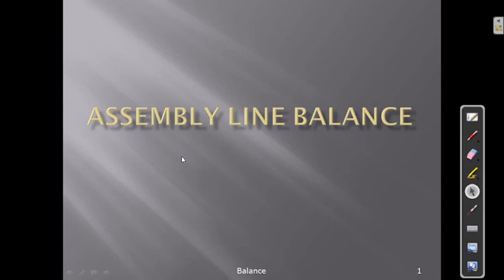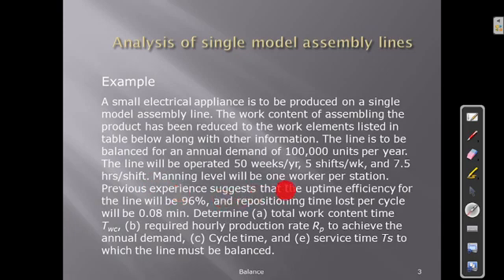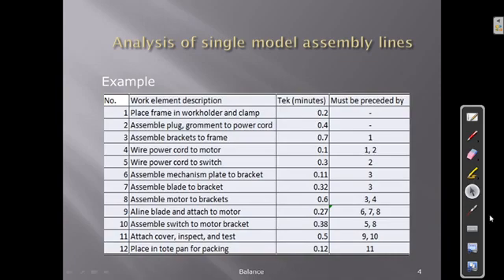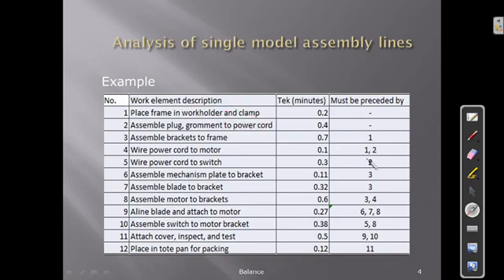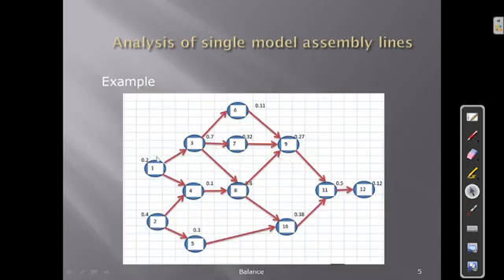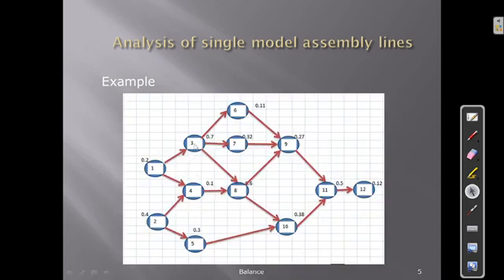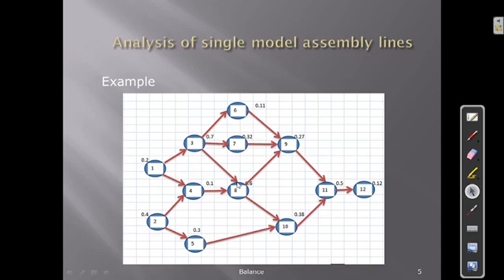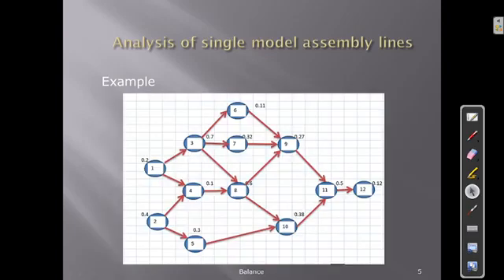MAMSE AERO LCA UNIT II CHAPTER 6